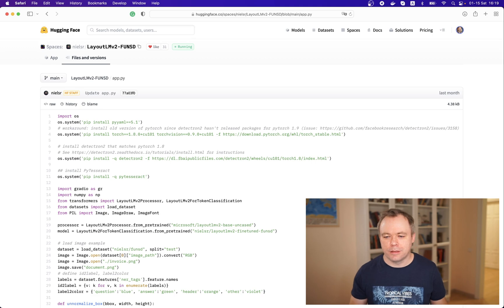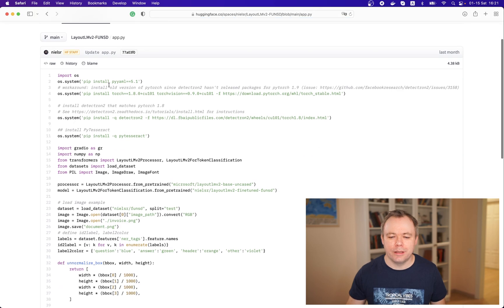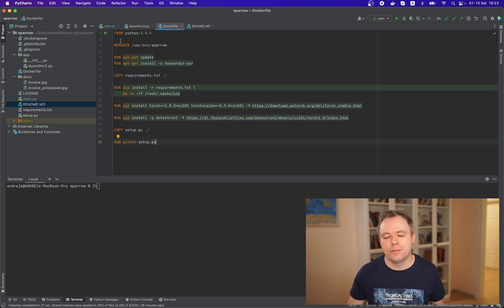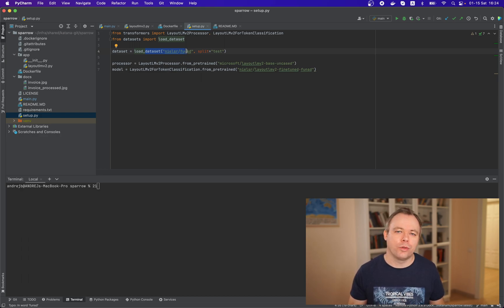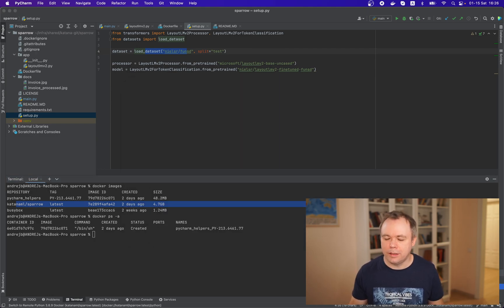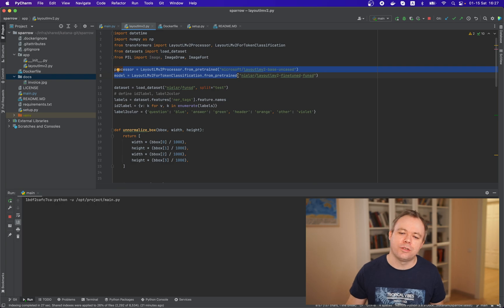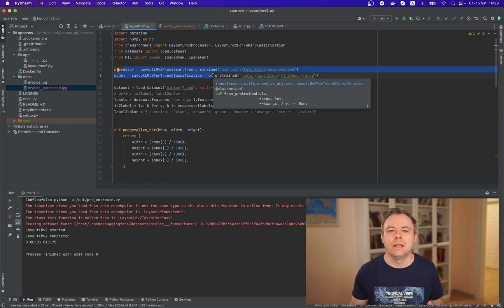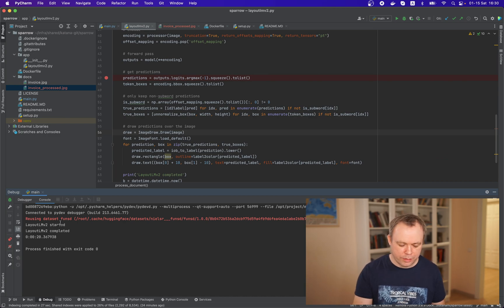Running Hugging Face LayoutLM Model with PyCharm and Docker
This tutorial explains how to run Hugging Face LayoutLM model locally with PyCharm remote interpreter. This is cool, because a remote interpreter allows you to run and debug your custom logic, while running Hugging Face model and its dependencies in Docker container. I share Dockerfile, which helps to setup all dependencies. Enjoy!

0:00 Introduction
1:42 LayoutLMv2 Model
4:25 Dockerfile
7:40 Remote interpreter
8:25 Model Run/Debug
12:37 Summary